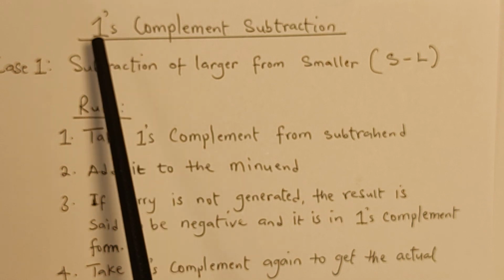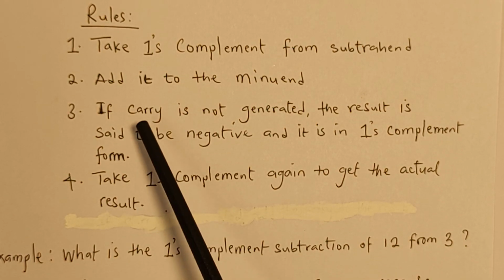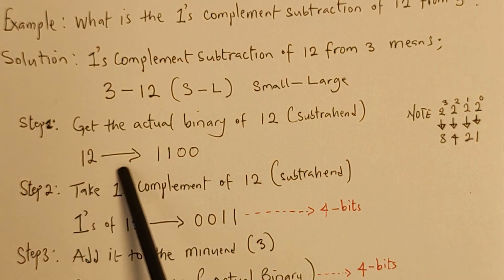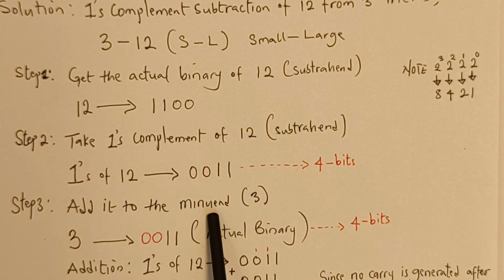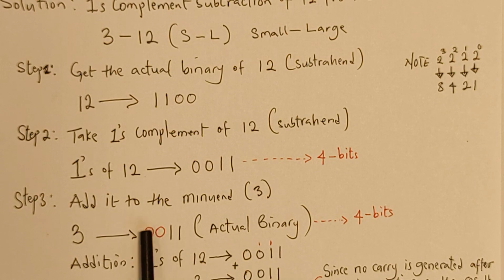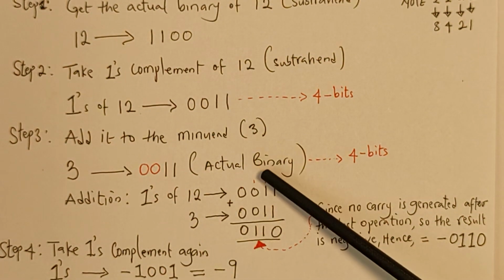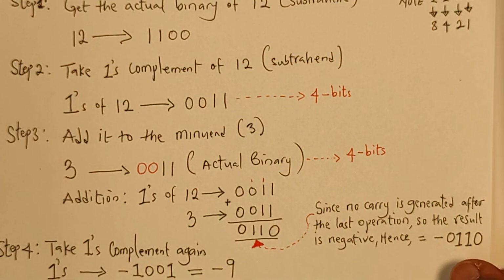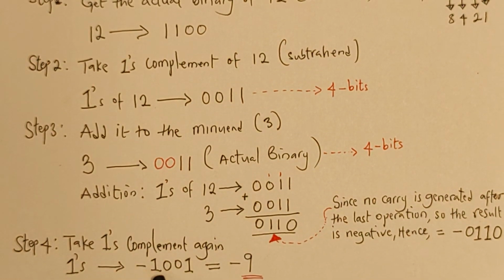Case 1: 1's Complement Subtraction | Digital Logic and Electronics | [ Lesson 26 ]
This video will solve an example in 1's Complement Subtraction for case 1. The entire course highlights the important topics that will be covered such as;
1. Number Systems and binary arithmetic
2. Logic gates and Boolean algebra
3. Combinational circuits
4. Sequential circuit
5. Logic families
6. Semiconductor Memories
7. Analog to Digital (A/D) Converter and Digital to Analog (A/D) converter
8. Microprocessor